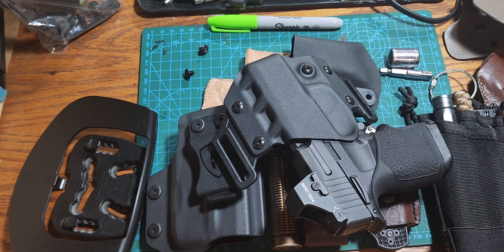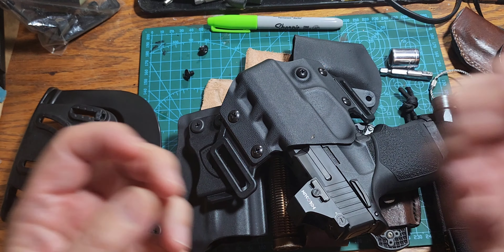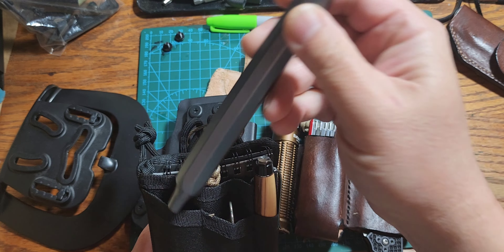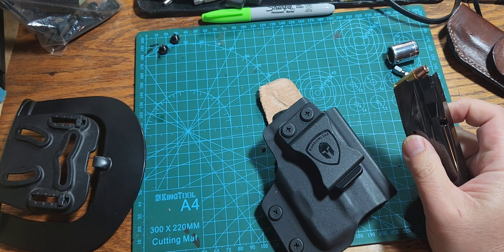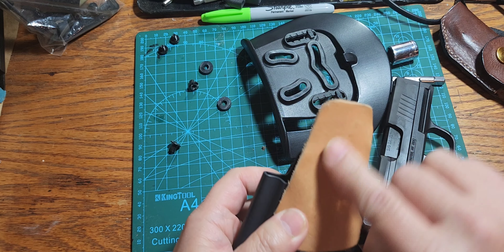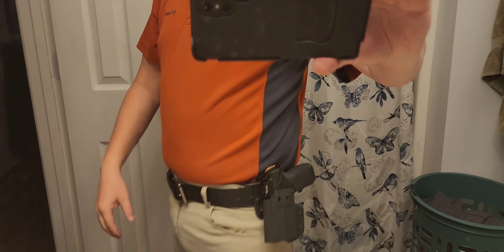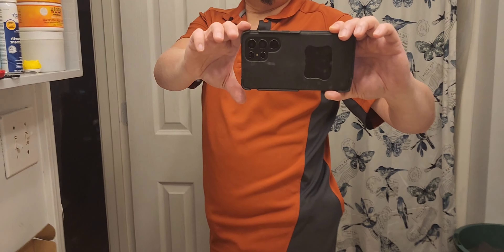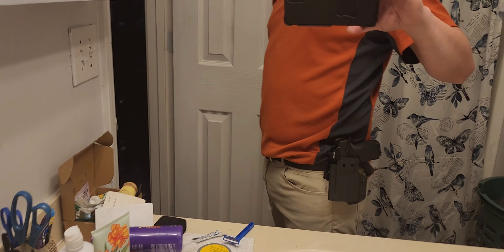Wariorland Holster Mod